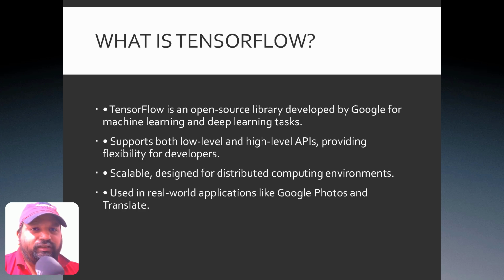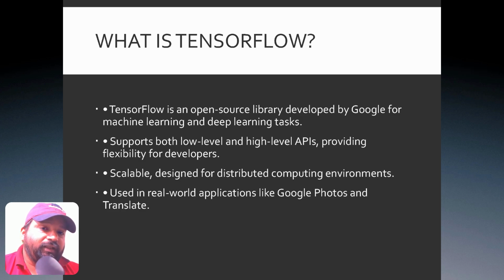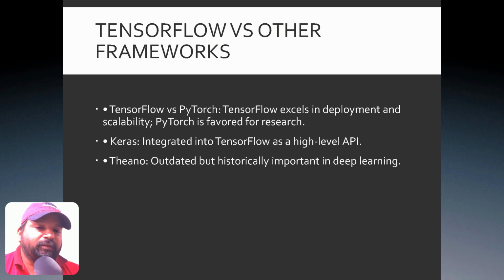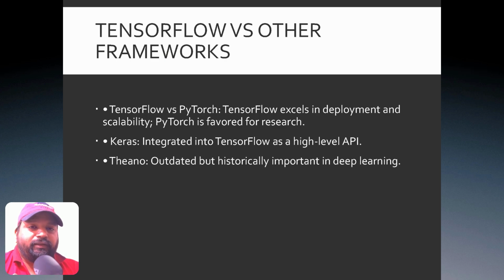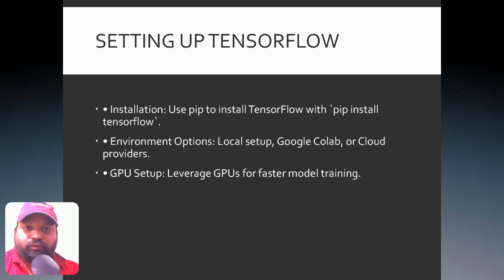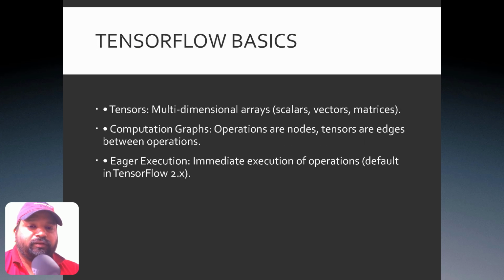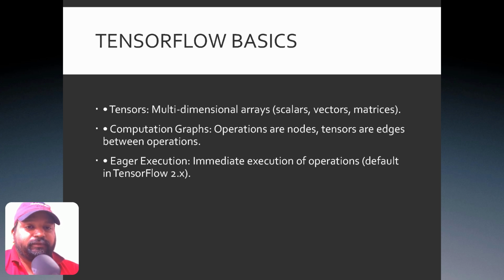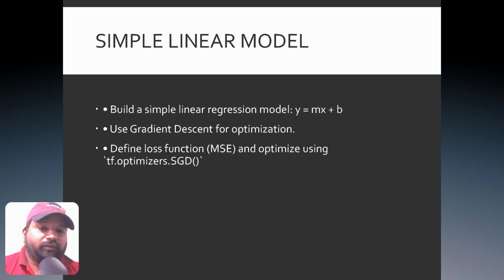Introduction to Tensorflow in Deep Learning | Ai Asaan Hai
Unlock the world of **Artificial Intelligence, Machine Learning, and Deep Learning** with AI Asaan Hai (AI Made Easy), your go-to platform for AI education, all in **Hindi**. Whether you're a beginner or an enthusiast, explore comprehensive **ML and DL courses** curated by an **IIT expert** to help you gain in-depth knowledge and skills.

### Courses and Resources:
- **GRU Implementation with Python, Keras, and TensorFlow**: Learn how to build GRU models from scratch.
- **Deep Learning and Machine Learning Full Courses in Hindi**: Master AI concepts with tutorials designed for the Indian audience.

### Featured Courses:

- **AI Asaan Hai Online Classroom Courses Starting Rs 42/**:
-[Mastering Rgression in Machine Learning]
AI , ML, Deep Learning Job Oriented Test Series-1000+ Question

### Expand Your Learning:
- **GitHub Repository**: Get hands-on with our AI tutorials and Python notebooks. [Explore Here]

### Why Learn with AI Asaan Hai?
- **Expert Instruction**: Courses led by an AI expert with a decade of IT experience and training from IIT Kharagpur.
- **Learn in Hindi**: Content designed specifically for Indian learners.
- **Comprehensive Content**: From Machine Learning theory to hands-on projects, our courses cover it all.

### Join Us Today:
- **Follow Us** on [@aiasaanhai] for more AI insights.